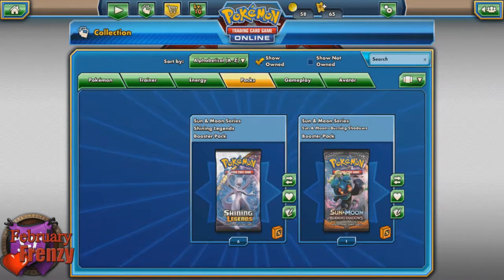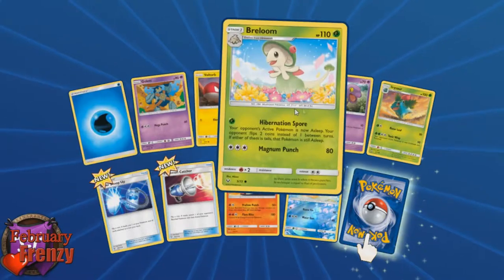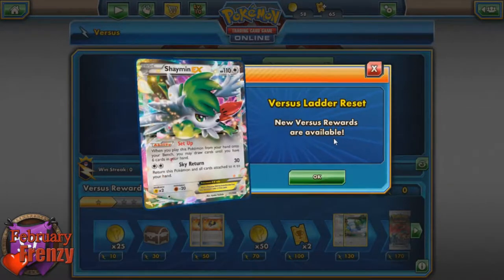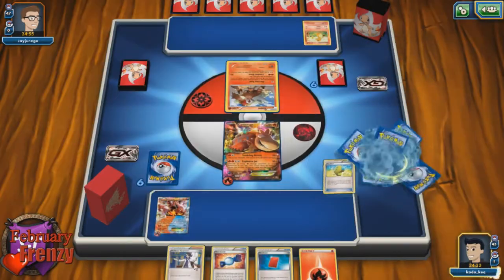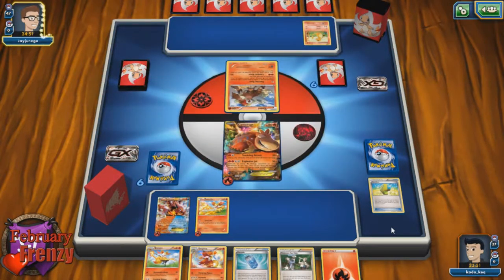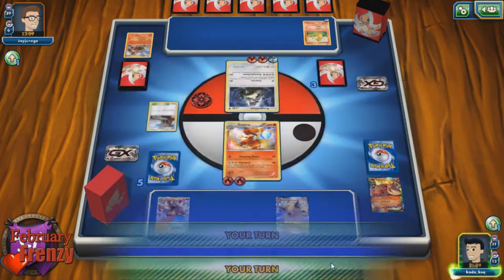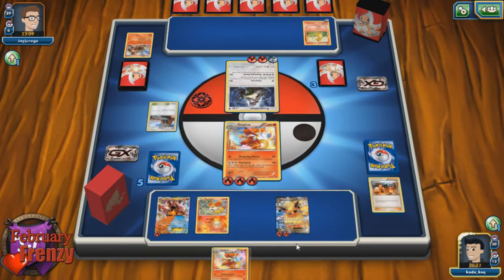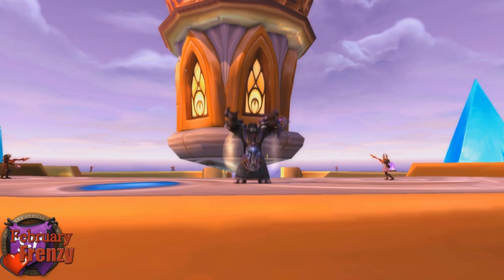February Frenzy - 03 - Pokemon TCG Online - 01 - Fire Fox Power!